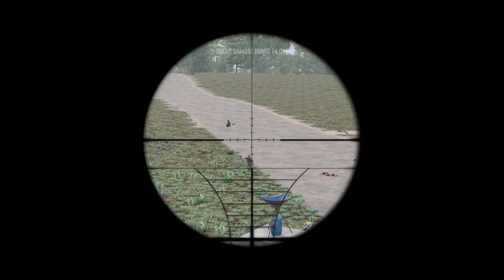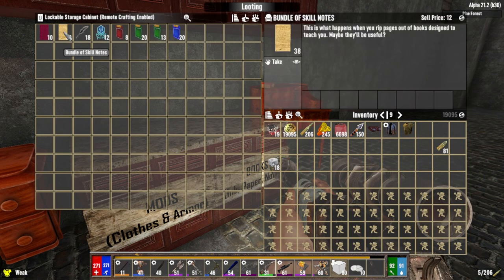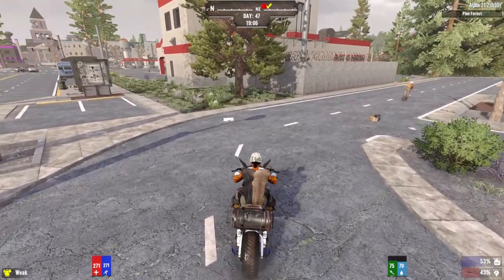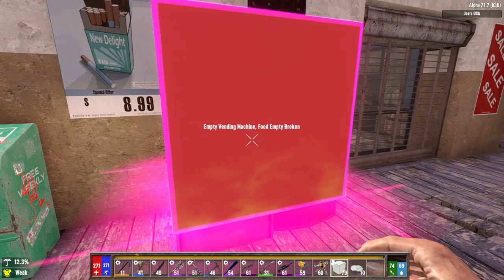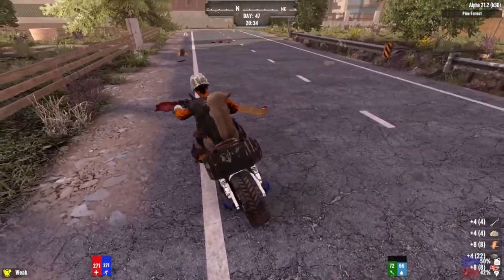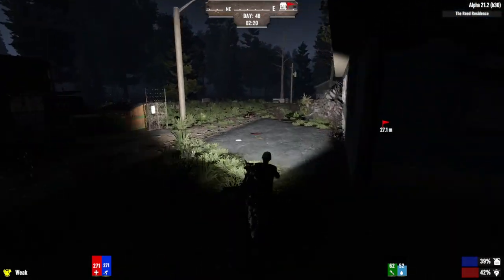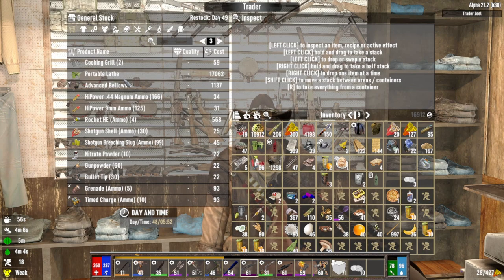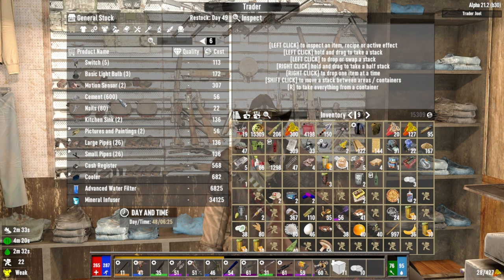COIL Weapons, Finally | E26 | Let's Play - Darkness Falls | 7 Days to Die | Alpha 21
Today we made some coil weapons and staggered around desperately trying to find lead. We cleared out both Trader Anna's that were in our small starting town.

This 7 Days to Die - Darkness Falls Let's Play series was done on the Alpha 21 Build.
The Darkness Falls Mod was created by Khaine.

Episode: E26

--- Content Release Schedule ---
7 Days to Die - DF (Mondays 10AM), Weekly
Project Entropy (Weekly to Bi-Weekly)
Star Trek Infinite (Irregular Postings)
Cities Skylines 2 (Irregular Postings)
Factorio (Tentative)
Humankind (Tentative)

--- System Info ---
AMD Ryzen 7 3rd Gen - RYZEN 7 3700X Matisse (Zen 2) 8-Core 3.6 GHz
G.SKILL Trident Z Neo (For AMD Ryzen) Series 32GB (2 x 16GB) 288-Pin RGB DDR4 SDRAM DDR4 3200 (PC4 25600)
ASRock B450 Steel Legend AM4 AMD Promontory B450 SATA 6Gb/s ATX AMD Motherboard
MSI Radeon RX 580 8GB GDDR5 PCI Express x16 CrossFireX Support Video Card Radeon RX 580 8G V1
Western Digital WD BLACK SN750 NVMe M.2 2280 1TB PCI-Express 3.0 x4 64-layer 3D NAND Internal Solid State Drive
RIITOP NVMe PCIe Adapter NVMe to PCIe 3.0/4.0 x4 Converter Card Support 2230, 2242, 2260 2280 mm M.2 NVMe SSD
Seasonic FOCUS GM-750, 750W 80+ Gold
Noctua NF-A20 PWM, Premium Quiet Fan, 4-Pin (200x30mm, Brown)
Corsair Carbide Series 500R Arctic White Steel / Plastic ATX Mid Tower Gaming Case